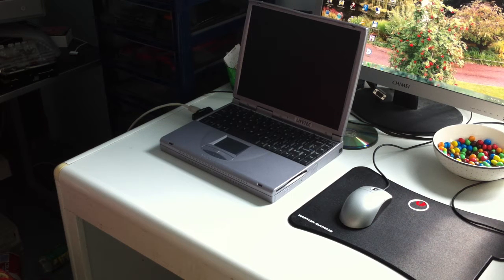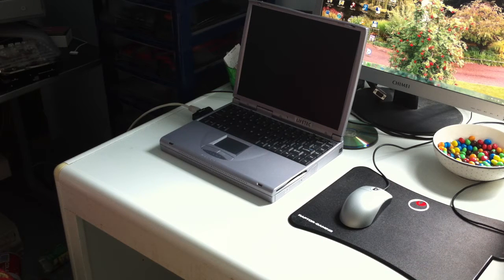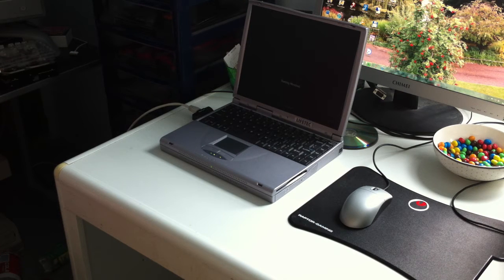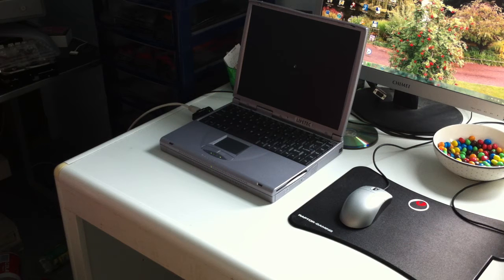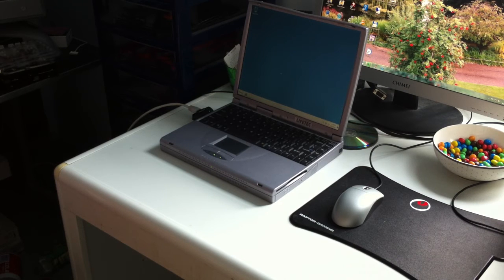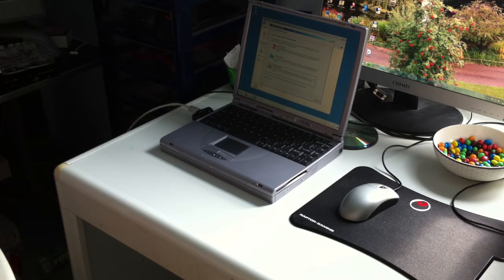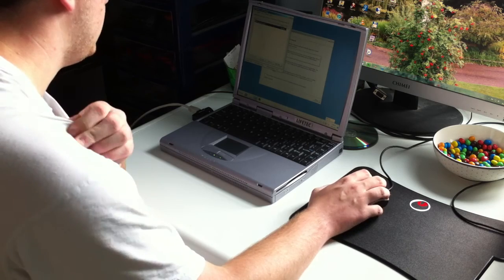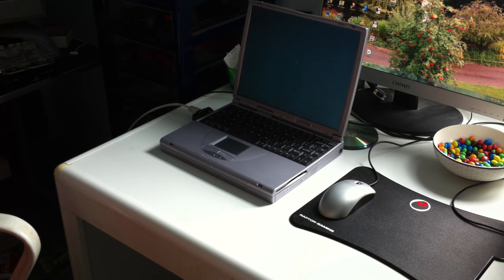Intel pentium 3 running Windows 7 Ultimate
A LifeTec (Medion) LT9399 notebook with a 900Mhz Intel Pentium III Mobile and fully upgraded to 192MB RAM, and it runs Windows 7 Ultimate 32-bit.

not surprisingly its very slow, but I actually didn't initially intend to have it run Windows 7, I was using it's HD to test out if it would run properly on the HP notebook I mention in the video, and especially how fast it would run on that.
after finding it a bit to slow I swapped the disks back and when I turned this thing on to install DSL (Damn Small Linux) I was a bit late putting the CD in and it just booted.

I later on installed it again to show here, since some had asked me to make a video after chatting about it a bit and some said they wanted to see it.

for those who keep saying that 192MB is nog enough for 7, the video is about with how little windows 7 will still work, giving it the amount of memory it needs would defeat the entire point of the video.